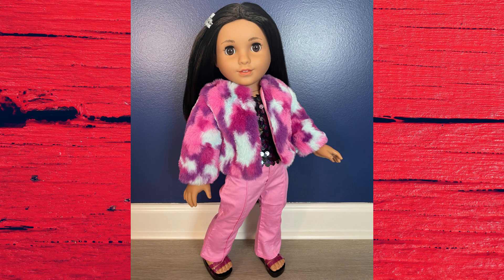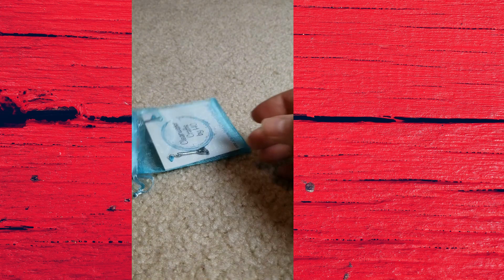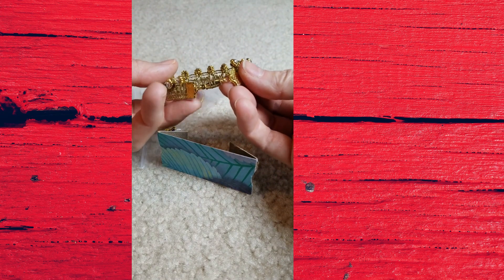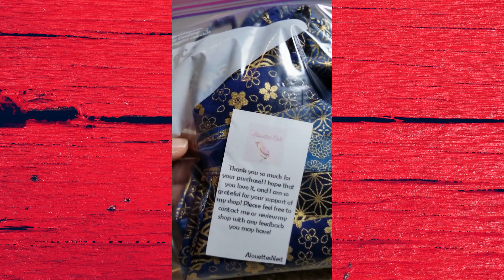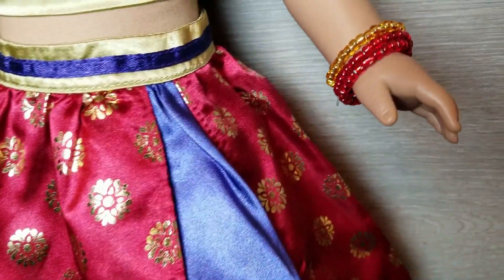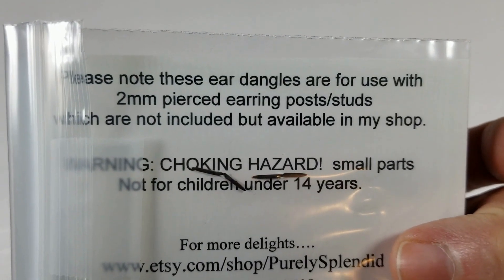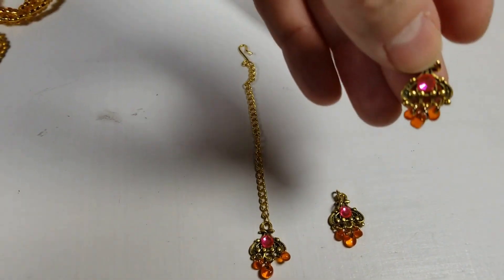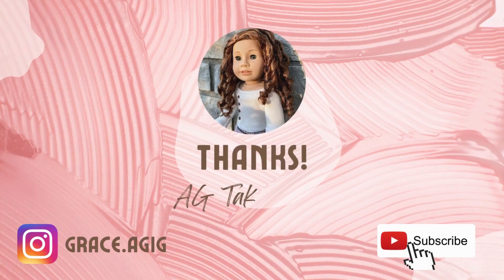An Etsy Haul JUST FOR KAVI - because this American Girl doll deserves it ;-)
Kavi has diverse interests that AG hasn't incorporated into a Girl of the Year story yet and in our household that has us adding some clothing and accessories to her collection. My wife has purchased several items for Kavi lately and I wanted to share them with you. Some of the shops mentioned are:
Purely Splendid
2 Sisters Sew Crafty
Clearwater Crafts by HC
Sew and Soar

As always, I appreciate you spending some time with me today, and your support and kind comments mean a ton!